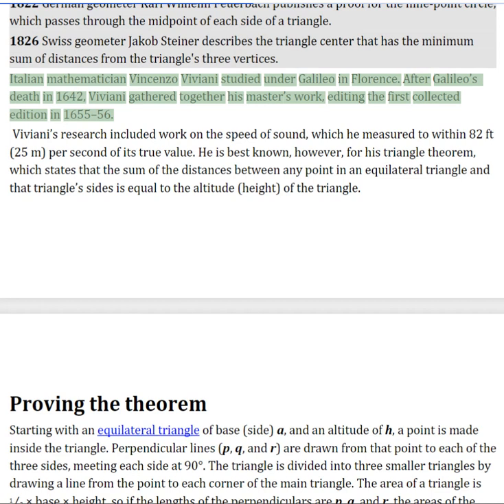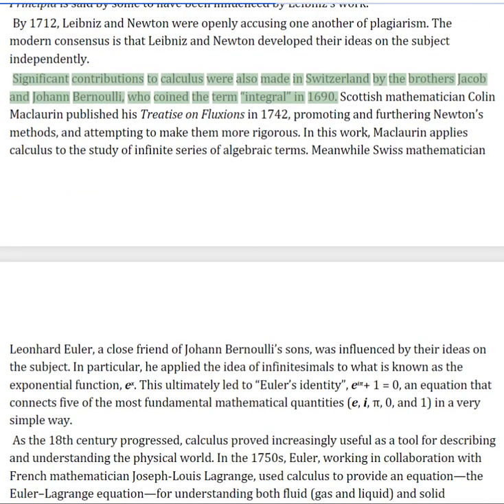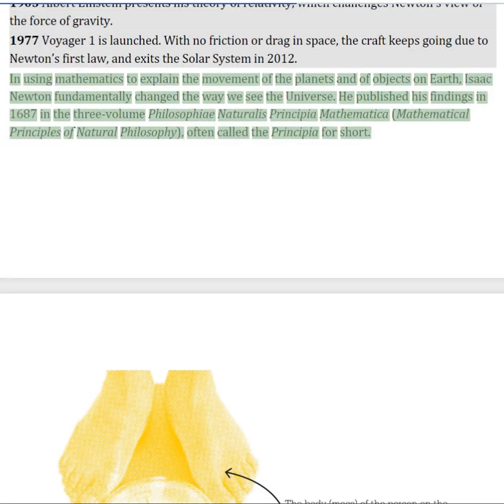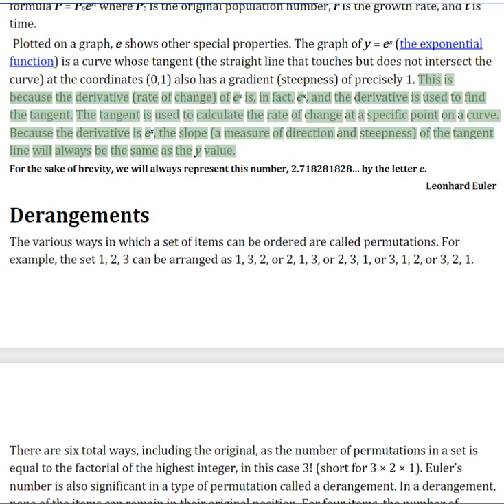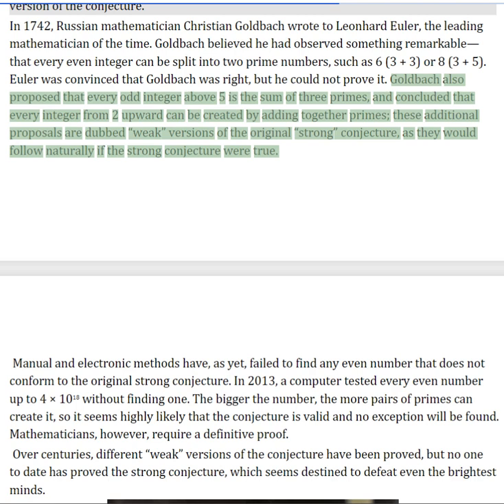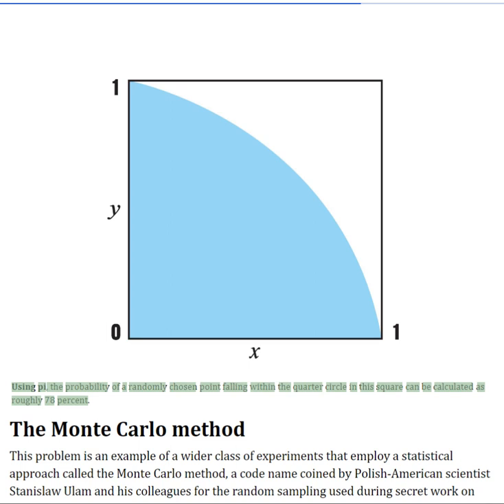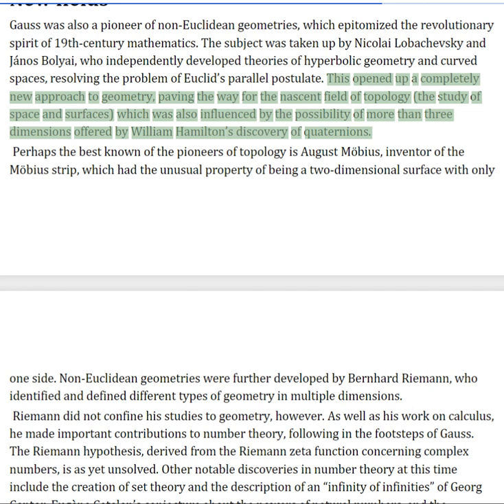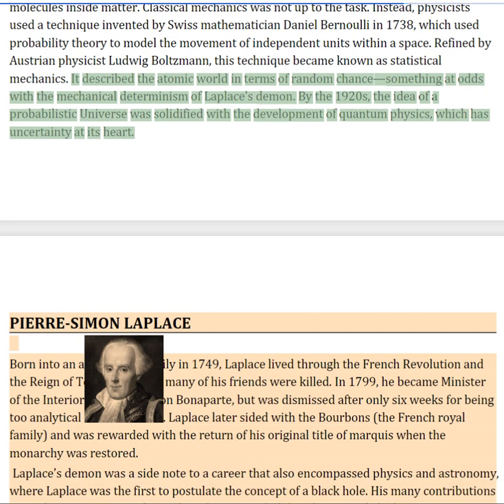数学科普4 录制 2022 10 29 21 44 32 26